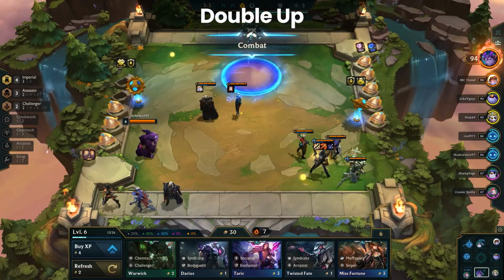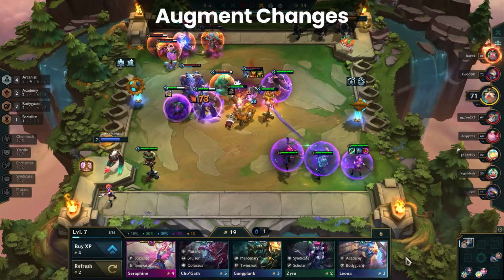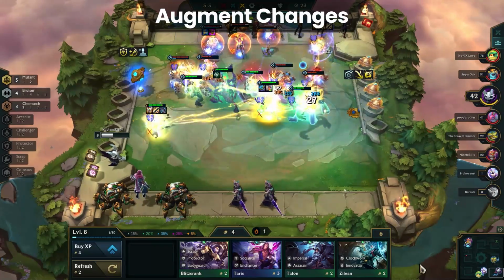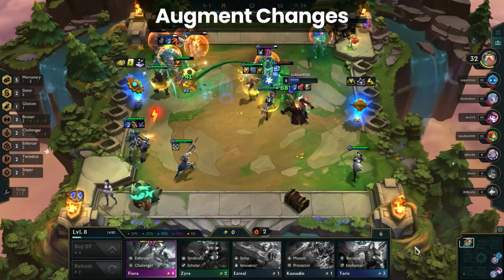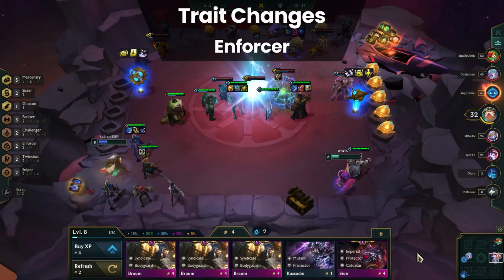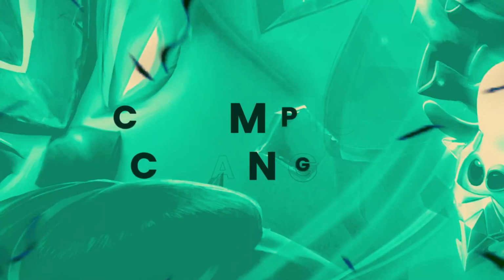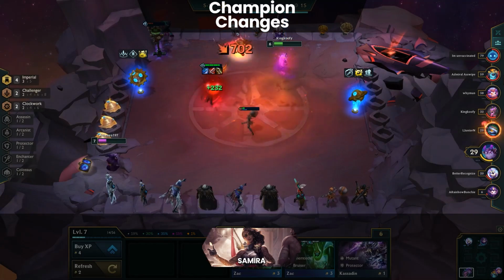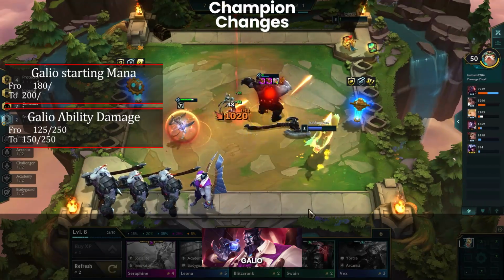New Patch Review - Teamfight Tactics 11.23 Guide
Set 6 was a historic release for TFT because the balance was actually in a really great spot. A lot of this has to do with the Augment system because it diversifies what’s playable in the meta. That said, there were definitely a few standout performers that are receiving some tweaks this patch as well as a whole bunch of adjustments to Augments.